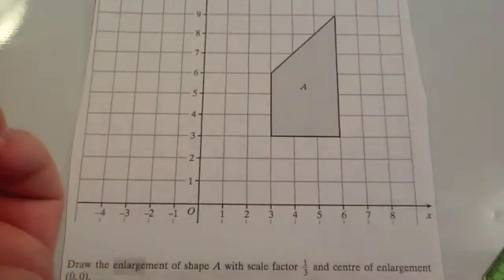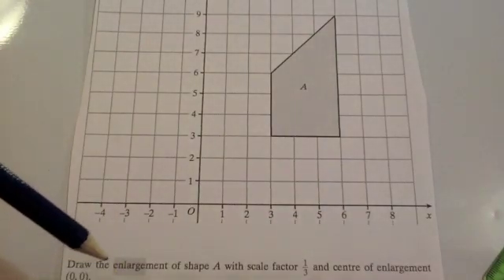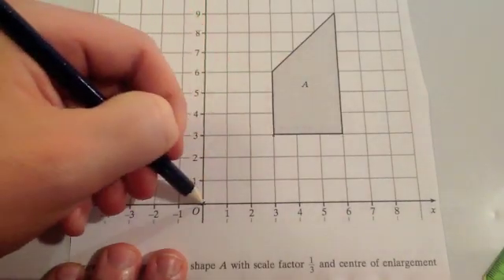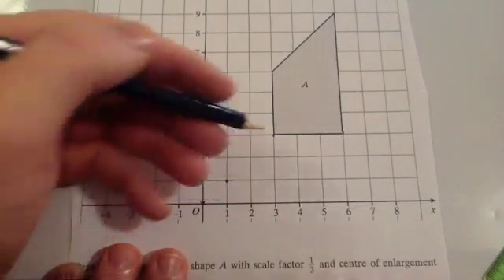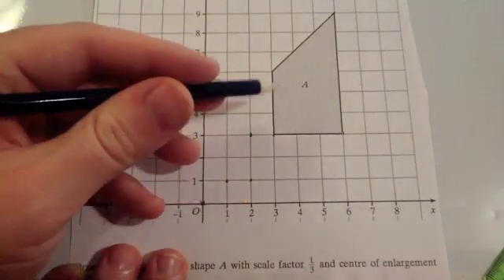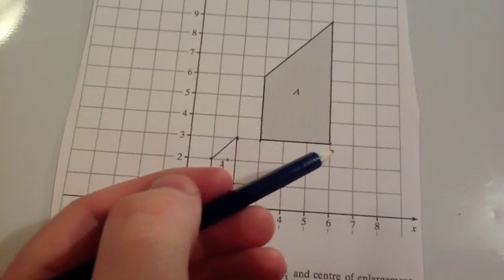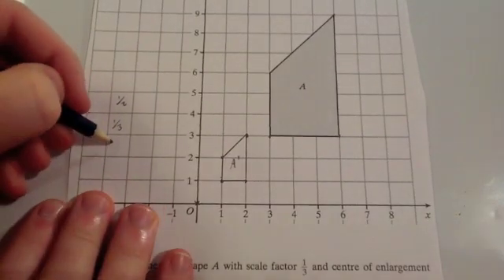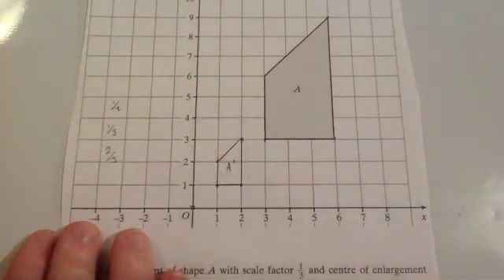Enlargement with fractional scale factors - Corbettmaths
Corbettmaths - This video covers enlargements by scale factors such as 1/2, 1/3 etc. Watch my other video on enlargements to see how to enlarge by scale factors (inc. fractional) large than 1.